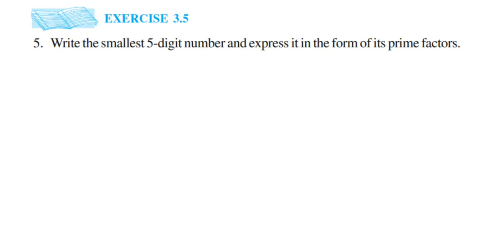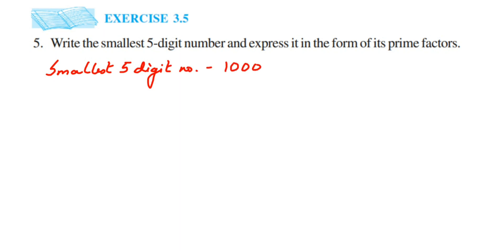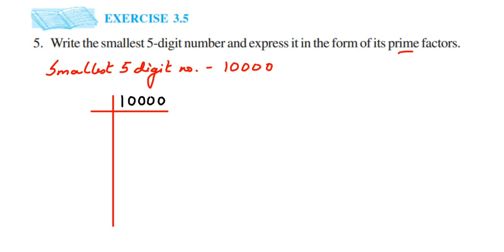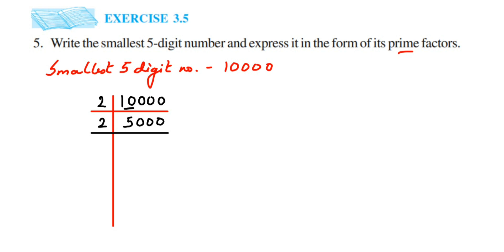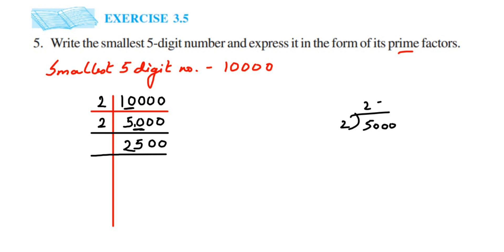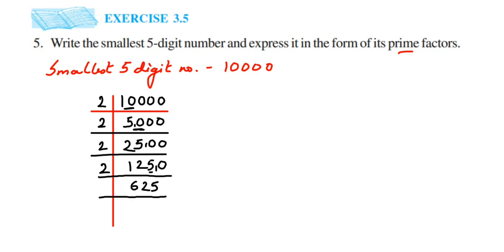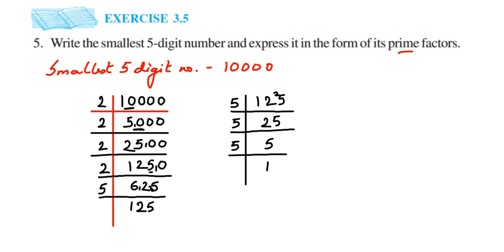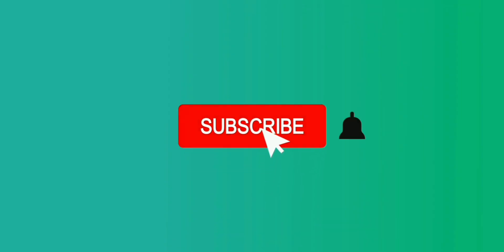Write the smallest 5-digit number and express it in the form of its prime factors.5q Ex 3.5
Write the smallest 5-digit number and express it in the form of its prime factors.